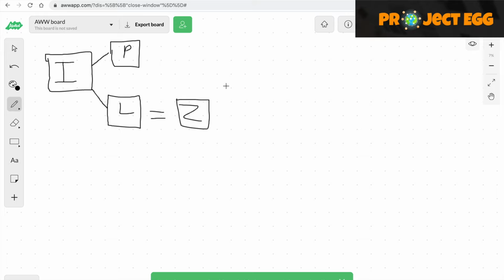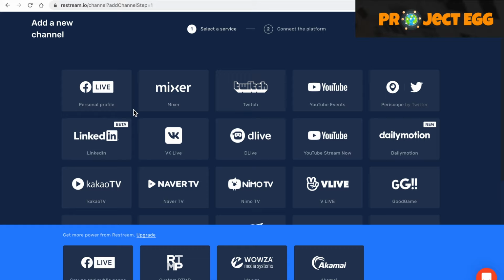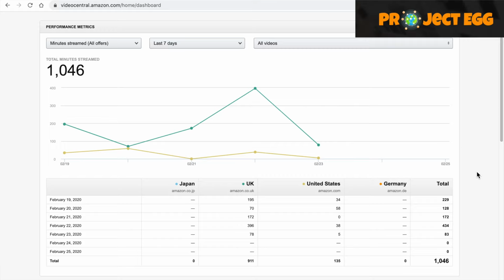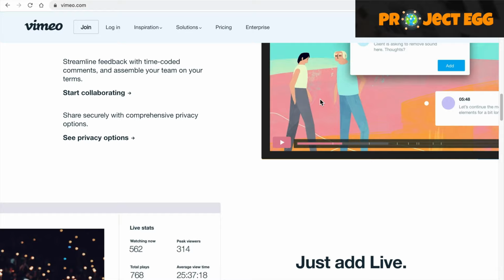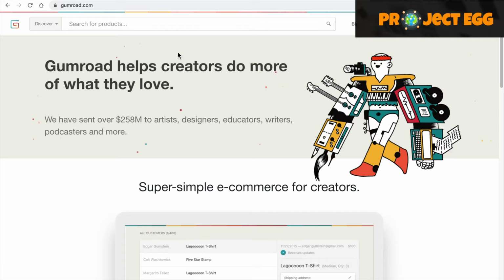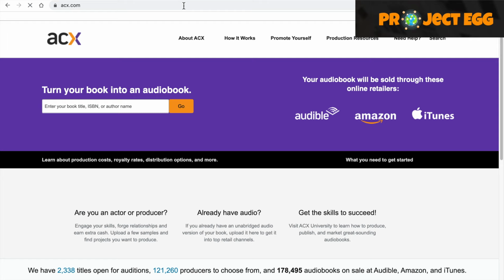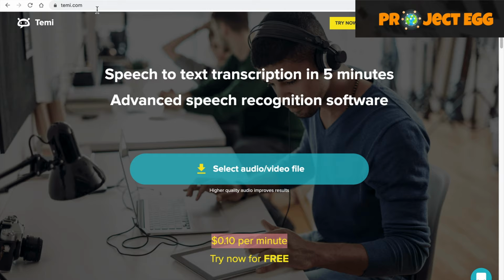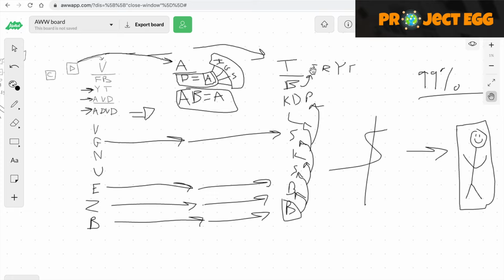Omni-Channel Content Distribution Strategy | Omni-Channel Content Marketing Campaign Strategy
Every month, influencers, content creators, entrepreneurs and business owners like you WASTE hundreds of hours fighting to pump out enough high-quality content to stay on the leading edge of their respective industries in regards to brand positioning, traffic and sales.

Traditional content creation strategies are simply NOT going to cut it in 2020 and beyond. In order to stay on your customer's minds and dominate your market, it is CRITICAL to have systems and processes in place to leverage your time and repurpose your content.

In this high level training, you are going to discover the content creation machine that you need to SHRED your competitors and build a content marketing strategy with unlimited scalability!

The only way to take advantage of this opportunity, however, is to understand how to produce MASSIVE amounts of HIGH QUALITY content without paying ridiculous prices.

The purpose of this training is to give you the EXACT step-by-step process that the professionals use to achieve this. The MOST IMPORTANT part of this whole puzzle is to leverage your time by repurposing existing content in addition to streamlining creation of new content.

In essence, you'll learn how to take 1 SINGLE piece of content & repurpose it OVER 40 TIMES!

Sound too good to be true?

This method of Content Creation is the future of marketing for those who want to become MAJOR PLAYERS in their industries for years to come. Not only that, but the most dominant brands in the internet marketing landscape today, like Tony Robbins, Gary Vaynerchuck, Patrick Bet-David, Tai Lopez, etc., are ALREADY using this strategy.

This is not a myth, nor is it a fad. Content creation is the FUTURE!

Are you ready to join the elite ranks of content creators, influencers, entrepreneurs and brands who are building Content Empires?

♻️ Want to shortcut this learning experience and get the full process scripted out and explained for you and/or your team in step-by-step detail?

💡 Relevant Topics:
best omni channel marketing campaigns
multichannel
omni channel marketing
omnichannel
omni-channel content distribution
omni-channel content distribution strategy
omni-channel content strategy
omnichannel marketing
omni-channel marketing
omni-channel marketing approach
omni-channel marketing campaigns
omnichannel marketing examples
omni-channel marketing strategies
content marketing strategy 2020
content marketing strategy examples
content marketing tips for beginners